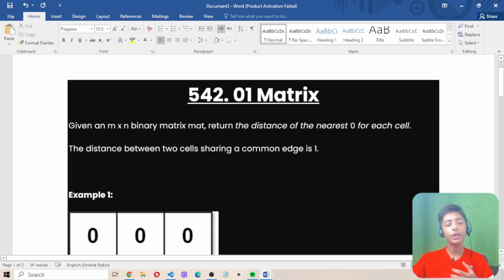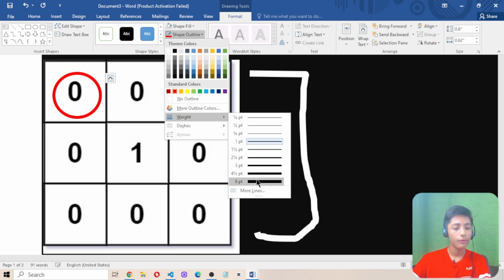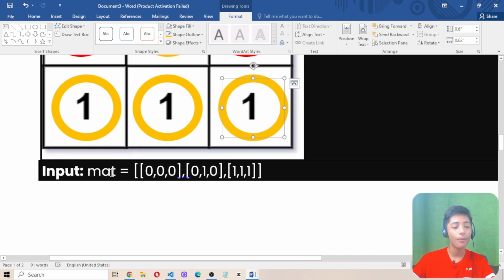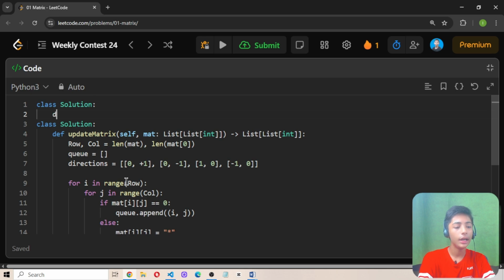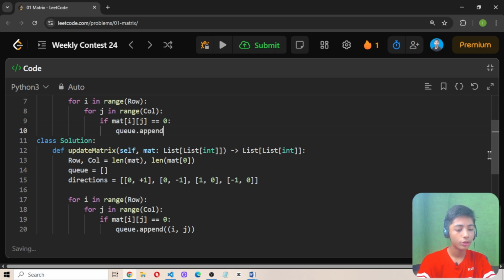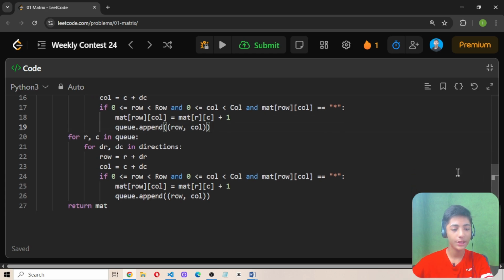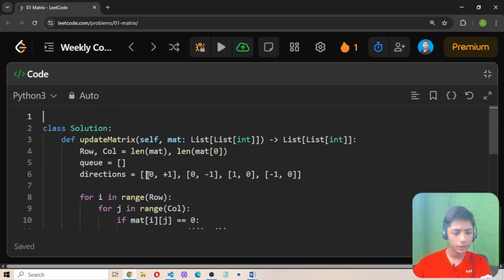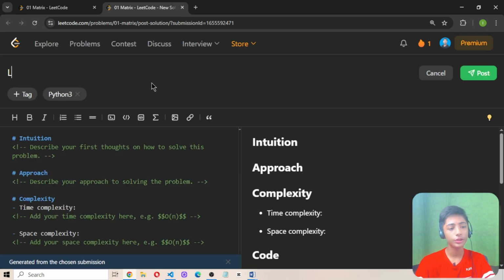Mastering LeetCode Problem-Solution Guide for Beginners To Advance! | Question #542